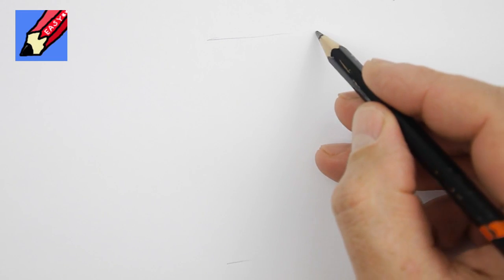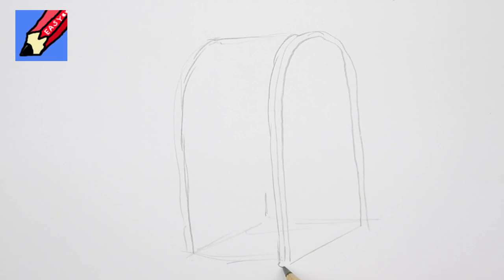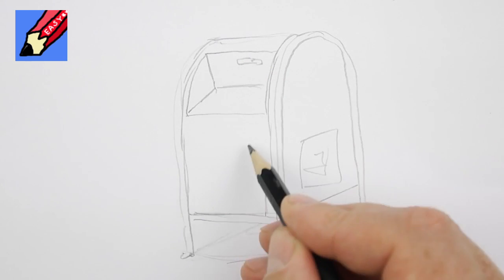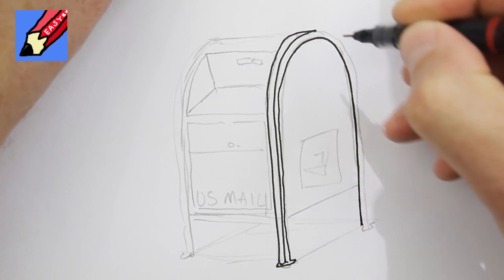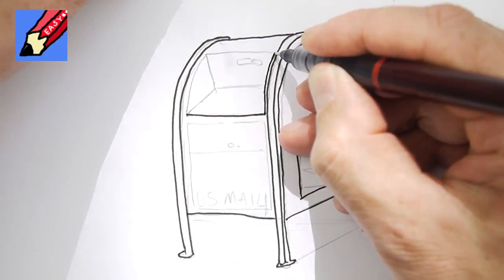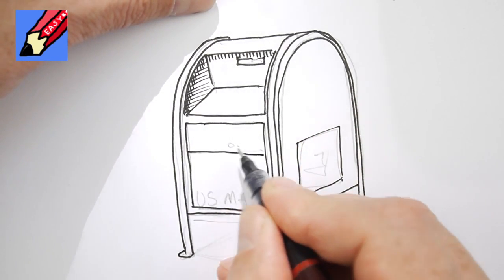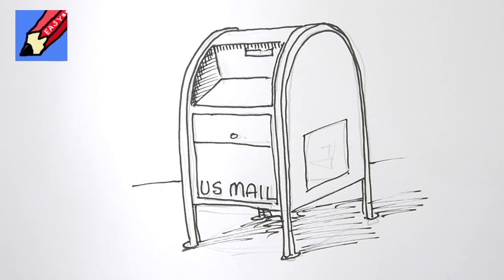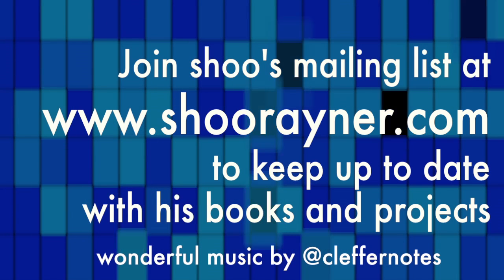How to Draw a US Mail Box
How to draw a US Mail box Real easy with award winning illustrator, Shoo Rayner, who has illustrated well over 200 - books for famous authors and for his own stories. See Shoo's books on amazon.com and on amazon.co.uk

I use a Rotring Tikky Graphic 0.3 pen and copic Ciao markers. The paper is fairly cheap drawing cartridge or bristol paper.